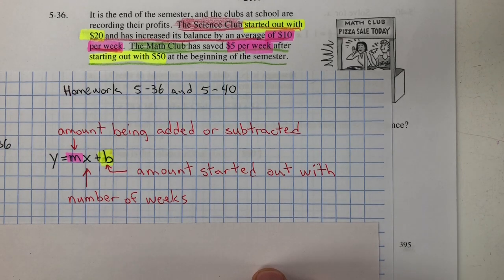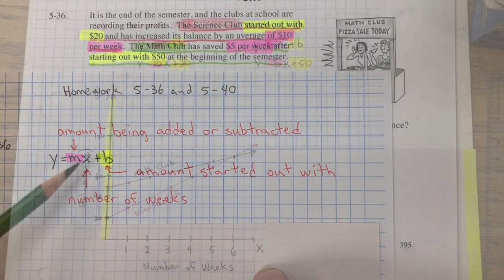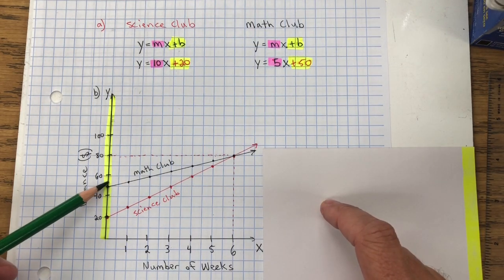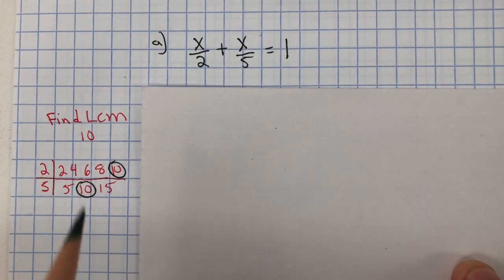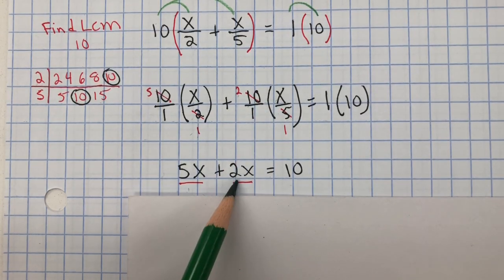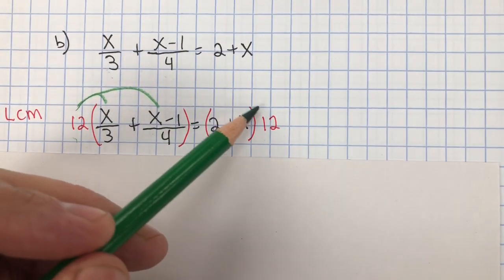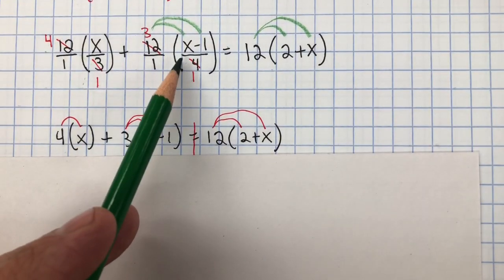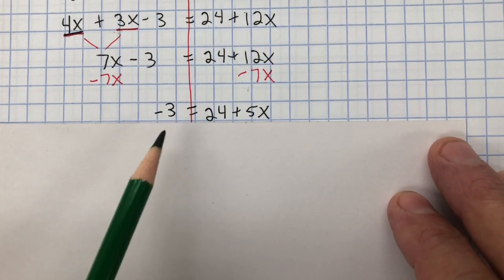CPM Homework 5-36 & 5-40